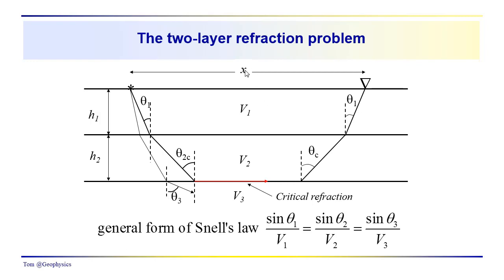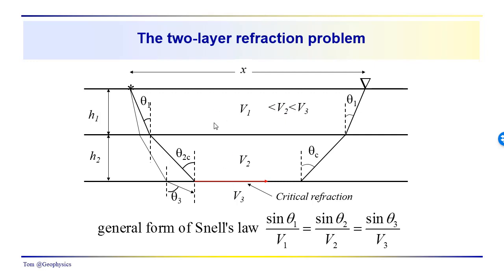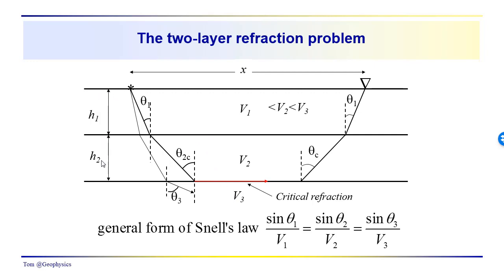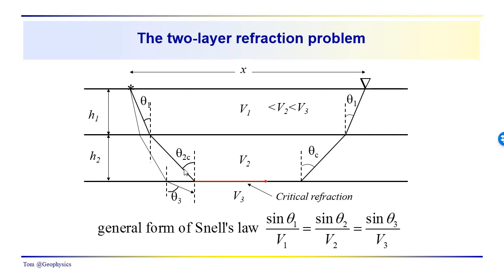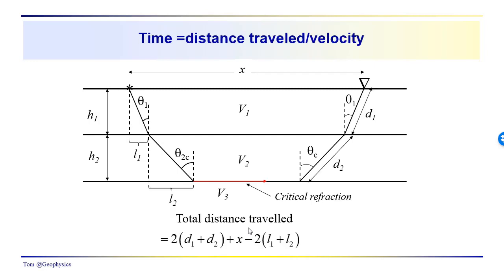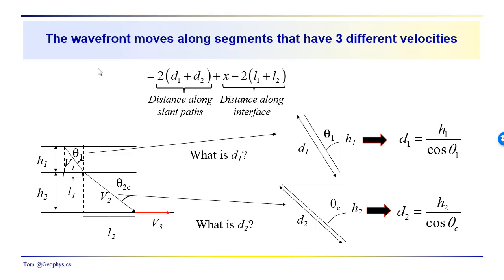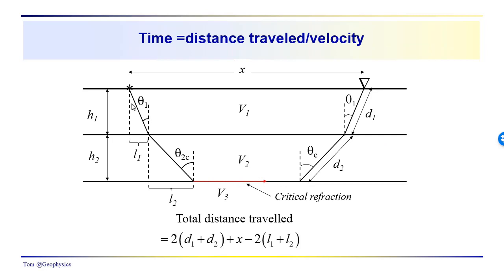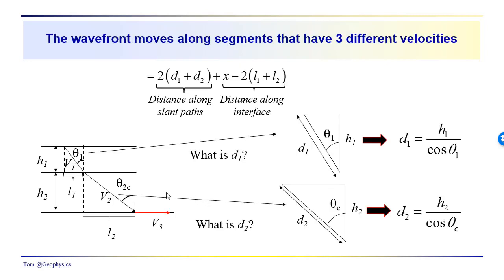Geophysics: Seismic - 2 layer refraction problem - basic setup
Here we outline the 2 layer refraction problem. Path lengths are defined along with angular relationships along the various travel path segments. A problem is posed for you to eliminate the trig functions in the resulting expression so that the critical refraction travel time is expressed only in terms of layer thicknesses and velocities along with the source-receiver offset.